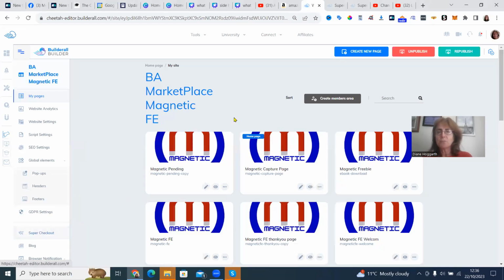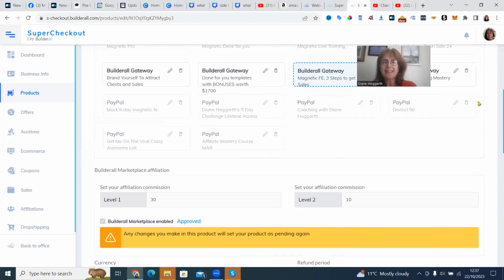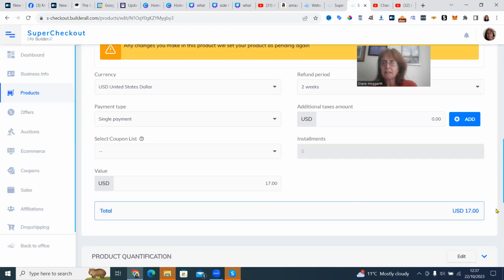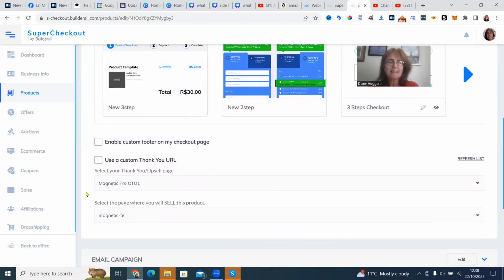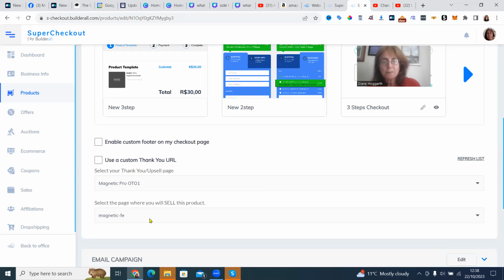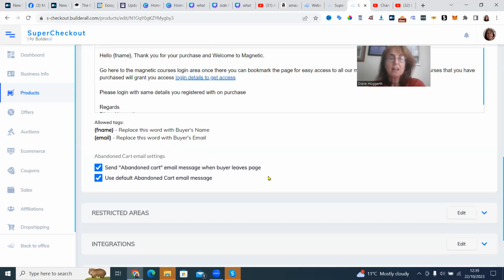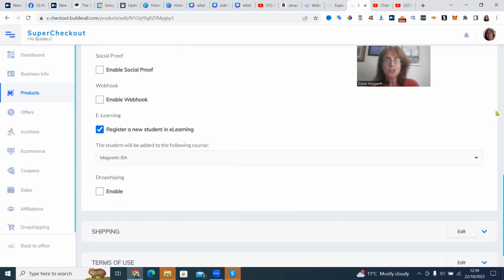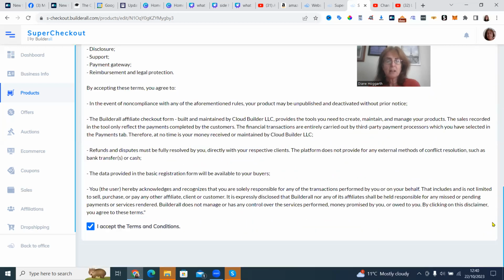Builderall Supercheckout Tutorial Builderall Tutorial Link supercheckout to elearning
Builderall Supercheckout Tutorial Builderall Tutorial

In this video I show you a quick Builderall Tutorial on the Builderall super checkout sytem.  @levelswithrichard asked me about how to link the builderall supercheckout to the builderall elearning system

THUMBNAILS
➡️ PROFESSIONAL THUMBNAILS WITH PIXTELLER MAKE YOUR OWN